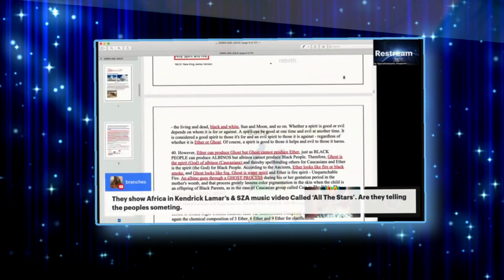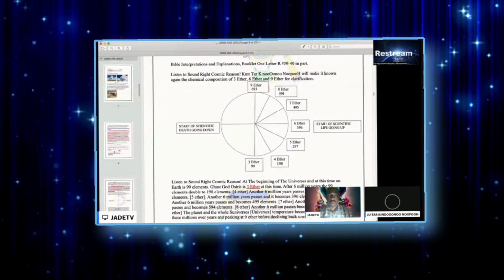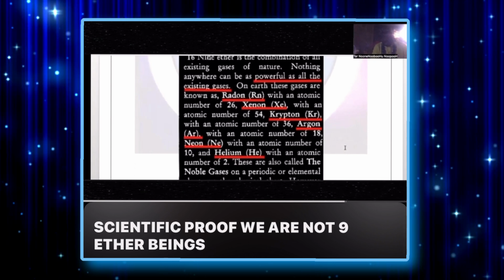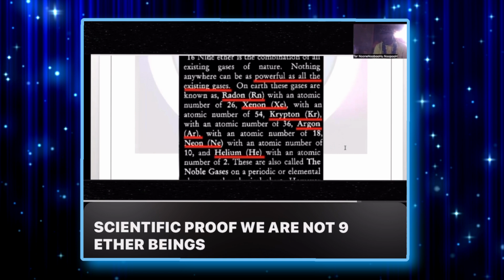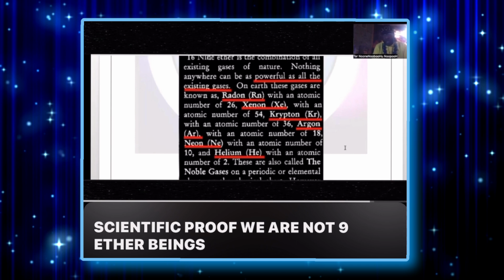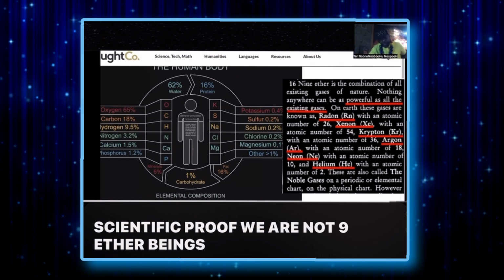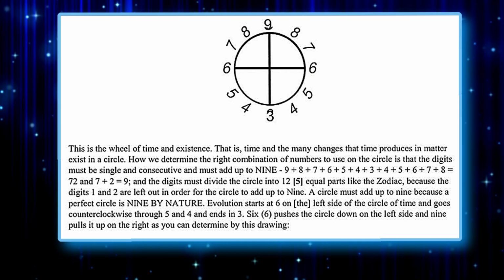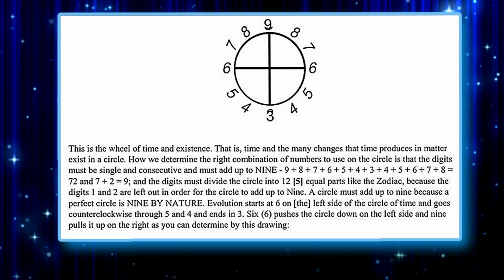9, 6 and 3 ether rexplained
This information is being respoken on and expounded upon to combat the lies and misnformation about 9 Ether, 6 Ether and 3 Ether respectively. This information was based upon the writings of AMENUBI RAHKAPTAH [AFROO OONOO] in 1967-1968, 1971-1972